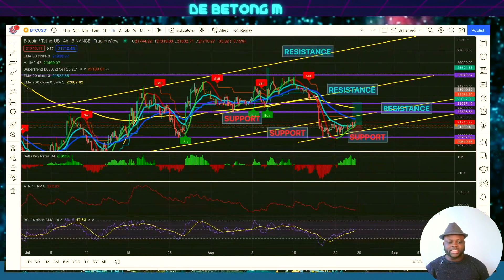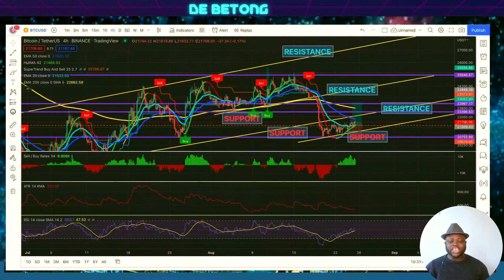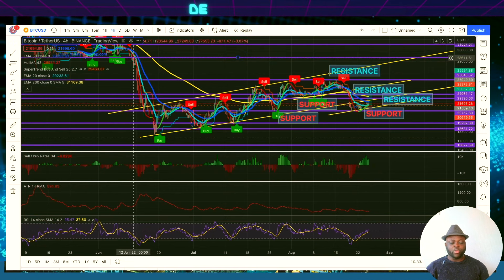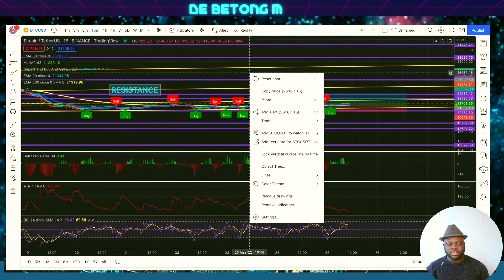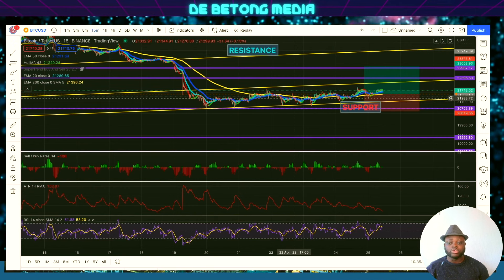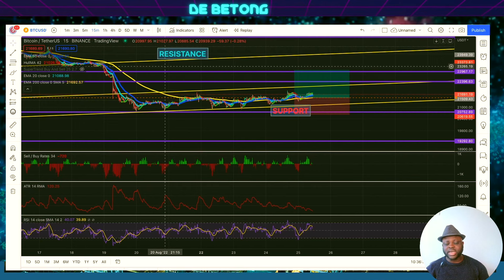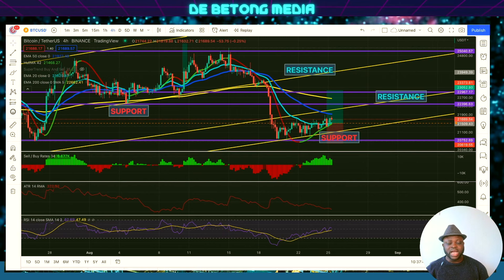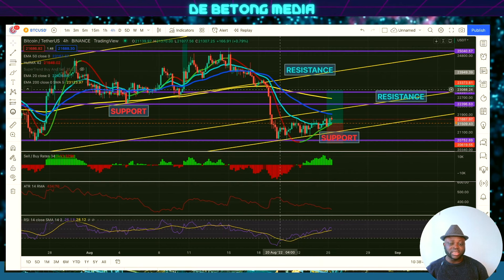How to Use Support and Resistance to Trade Cryptocurrencies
Support and resistance levels are two of the most important concepts in technical analysis. They can help you identify key price levels where buyers and sellers are likely to step in, which can be used to inform your trading decisions.

In this video, I'll explain what support and resistance levels are and how to find them in the crypto market. I'll also show you how to use them to identify potential trading opportunities.

crypto technical analysis,
crypto trading,
how to find support and resistance in crypto,

💰 Best Exchanges That I Use To Trade Crypto

- Bybit, Register with my link below and get up to  5,030 USDT in trading bonuses

🎤I use streamyard to stream live and bring in guest from all over the world. 💰💰👇🏽

   IMPORTANT VIDEOS